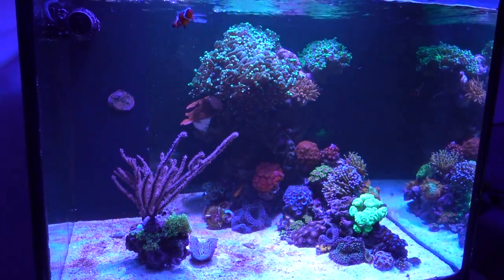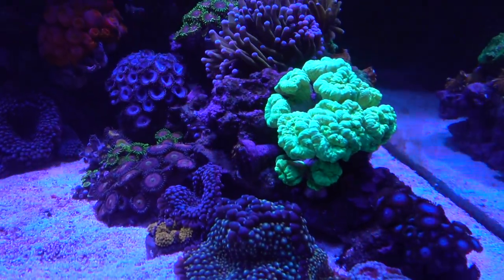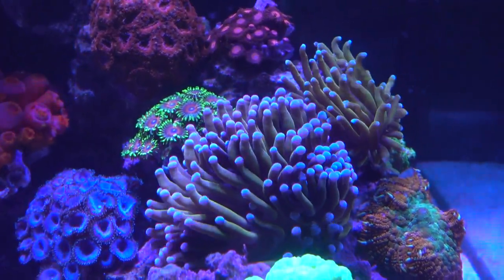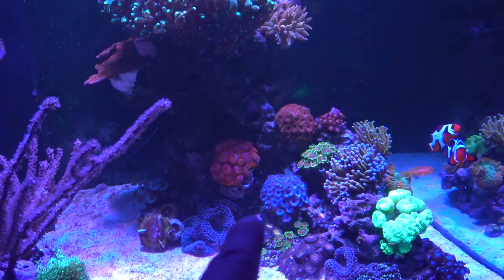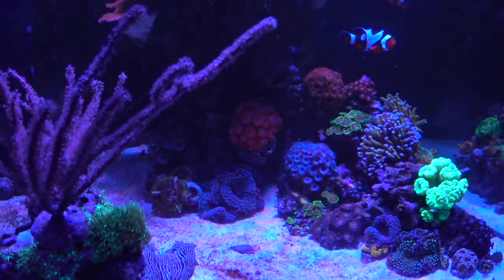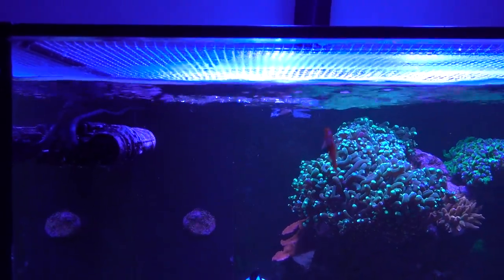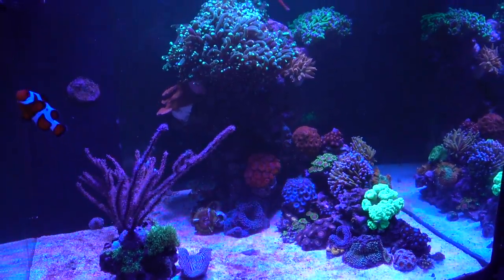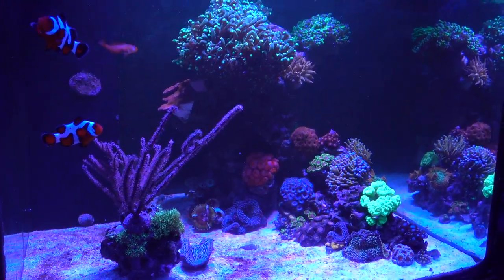Tank Update 3/31/2016 - New corals! Aussie Gold Torch, Kryptonite Candy Cane, and...!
This has been a damaging week for my wallet. Sometimes there will be a long lull with nothing on the market, then all of a sudden everything you were looking for showed up at once...